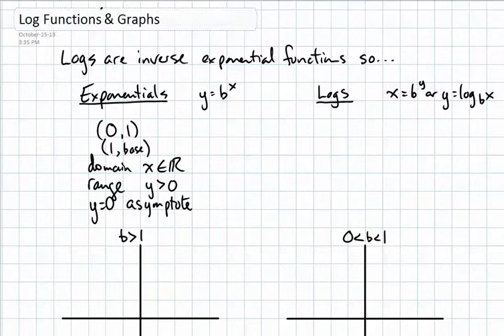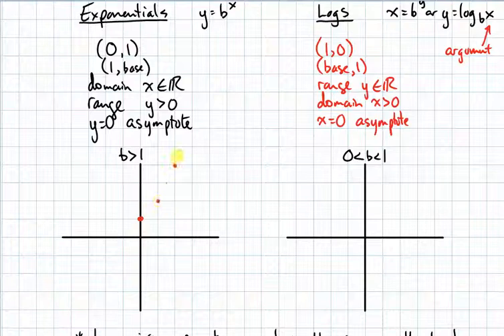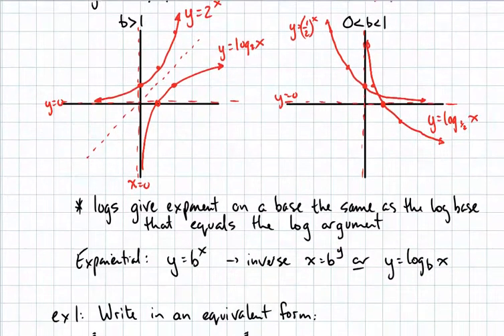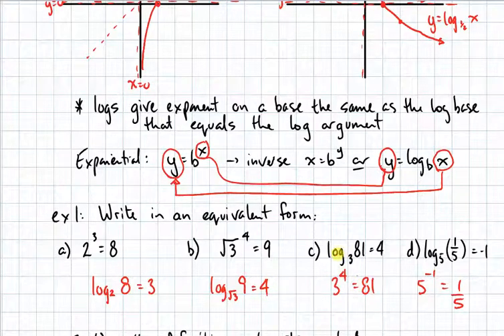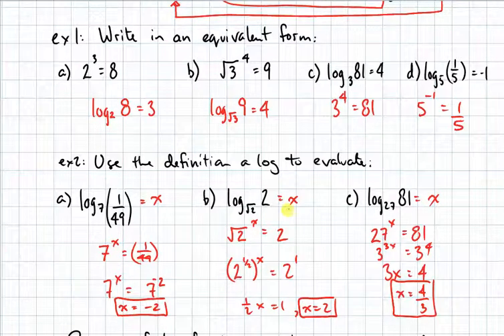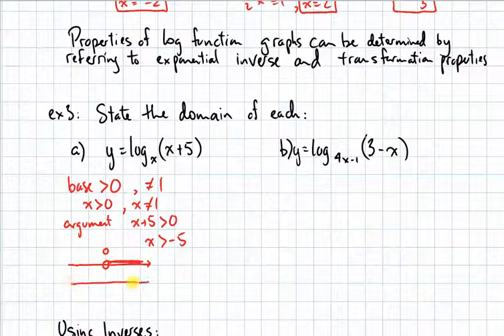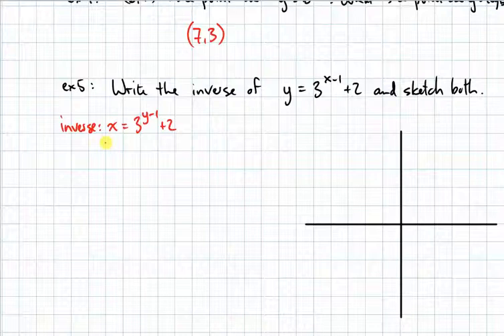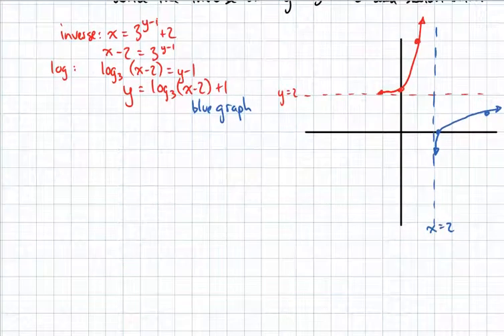Log Functions and Graphs